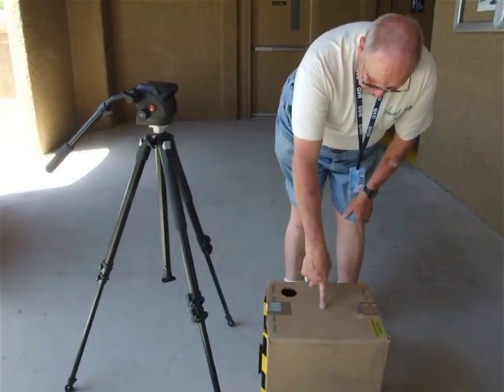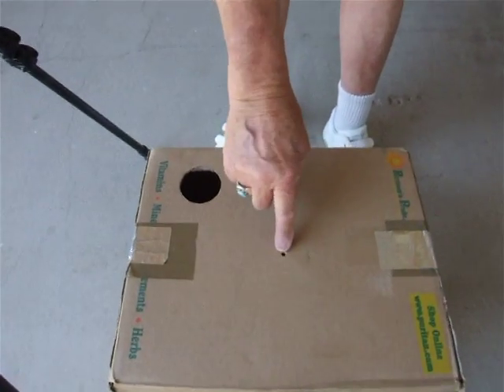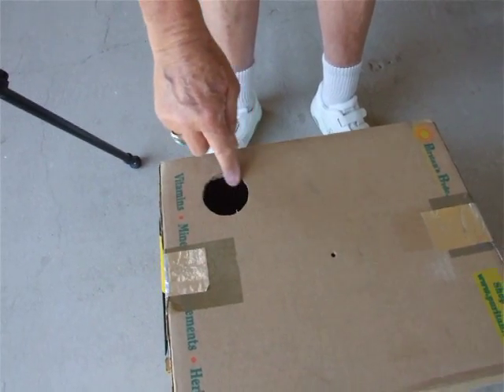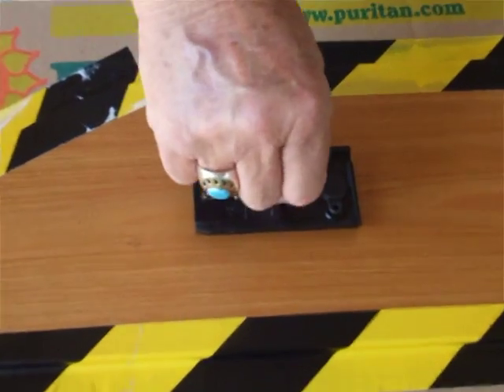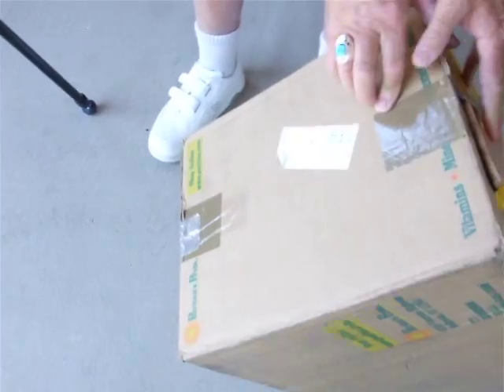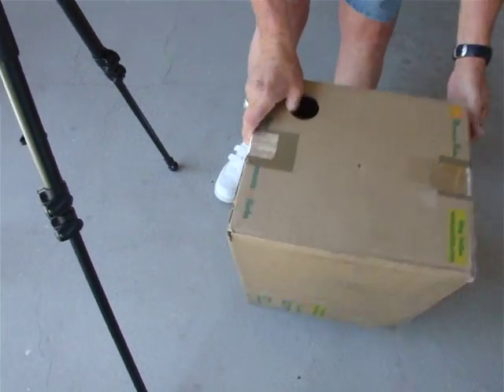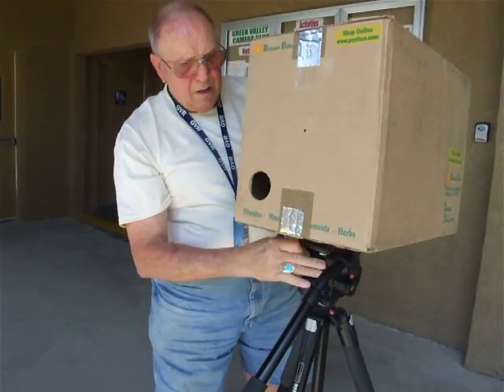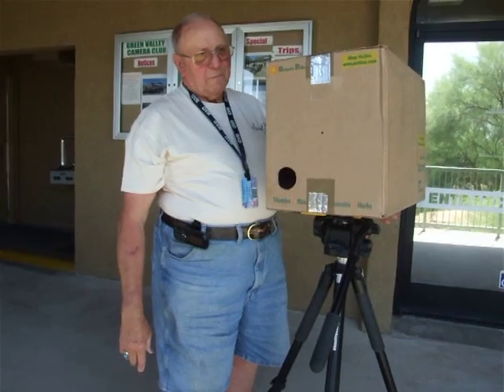Pinhole projector for eclipse, Part 1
Green Valley News (Ariz.) video shows how to  make a pinhole projector to take photos of the May 20 partial eclipse. Part 1.